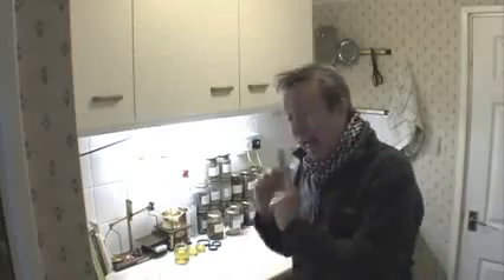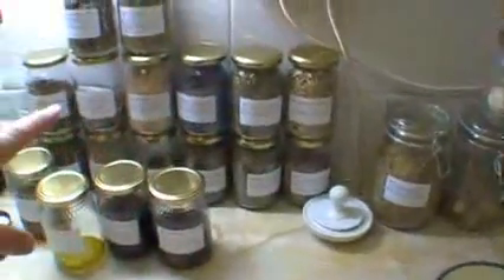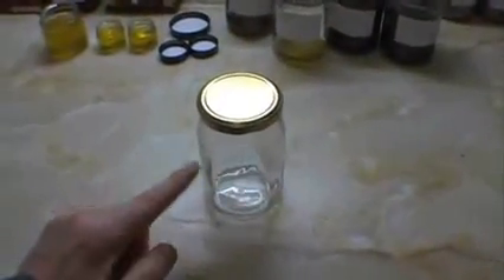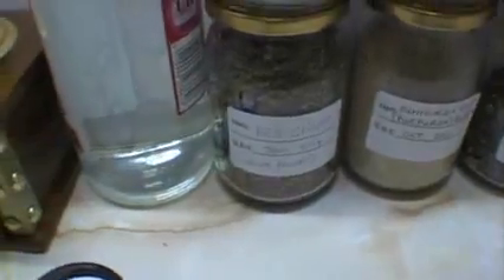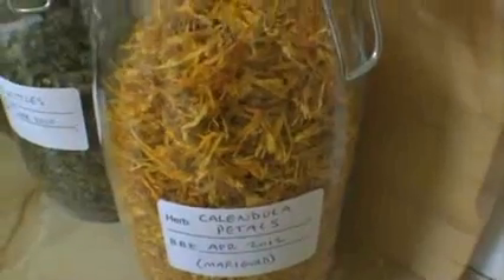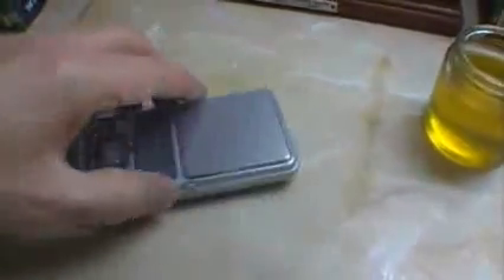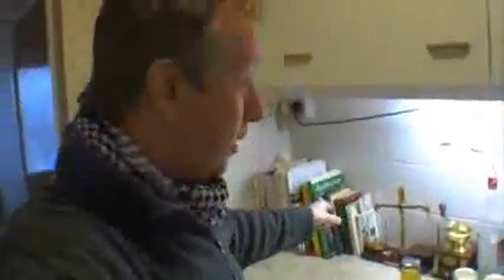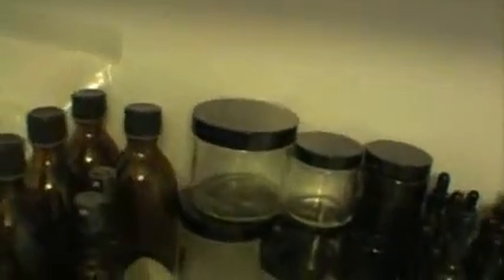Herbal Medicine Basic Home Apothecary